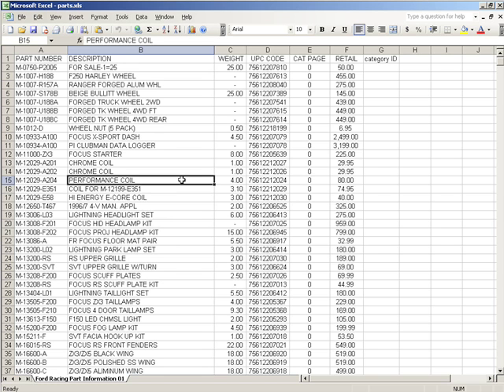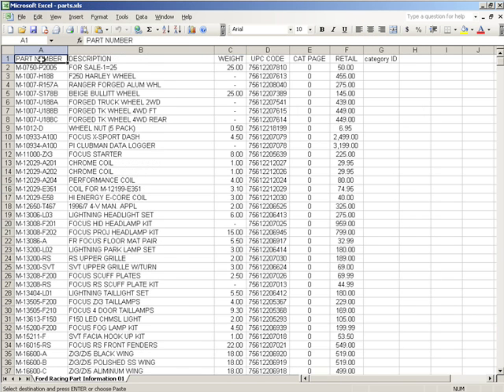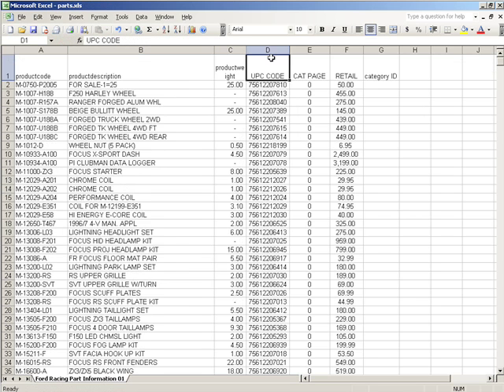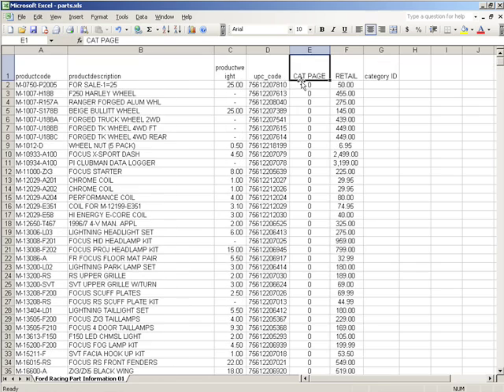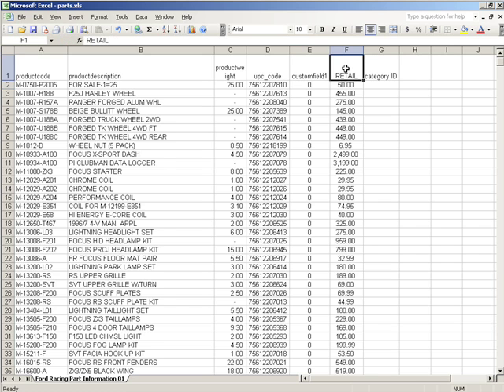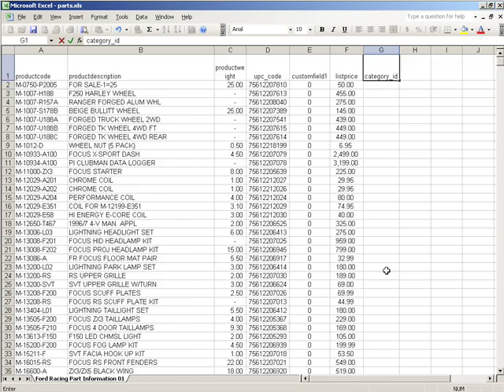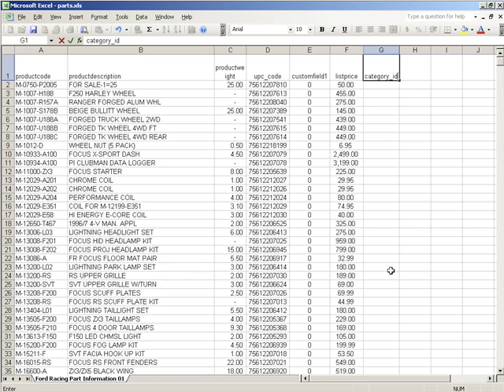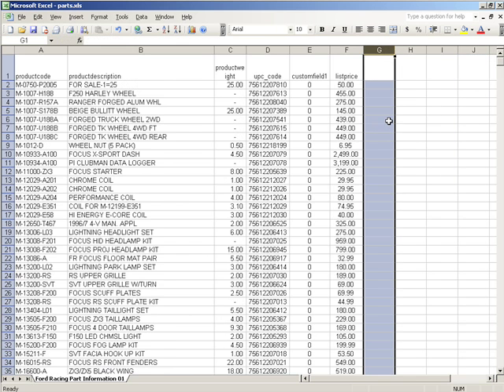Volusion Experts Importing- Editing Your Spreadsheet Video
How to import to your Volusion Ecommerce software.